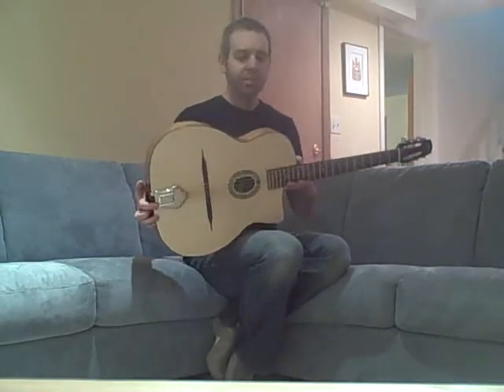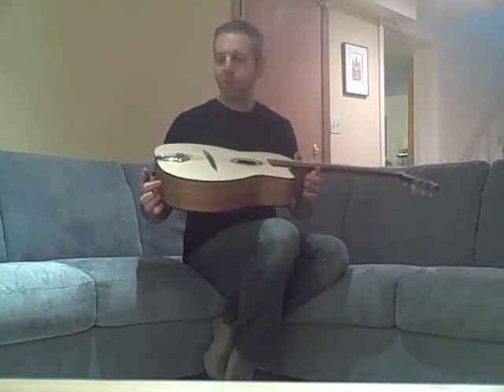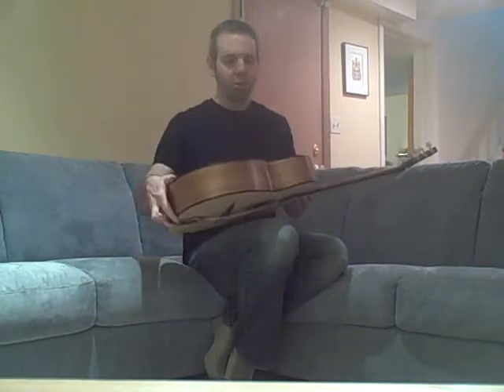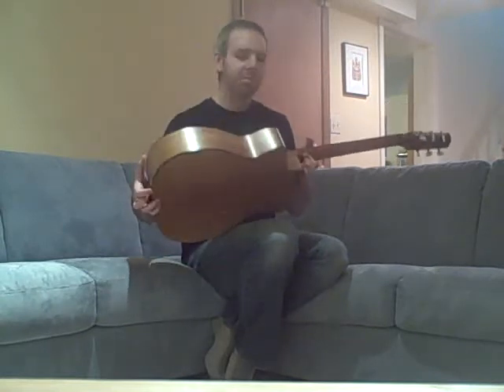Maurice Dupont 2009 Nomade Oval Hole Guitar (Mahogany Back and Sides) with SSC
The Nomade has the sound and playability of Dupont's best instruments at an affordable price!

This Nomade has Mahogany back and sides, French spruce top, Mahogany neck, and a Satin finish. The neck is bolted on and can be removed which is handy when traveling.

The sound is very impressive. very similar to the MD-50 which is over twice the price!

Includes soft shell travel case.